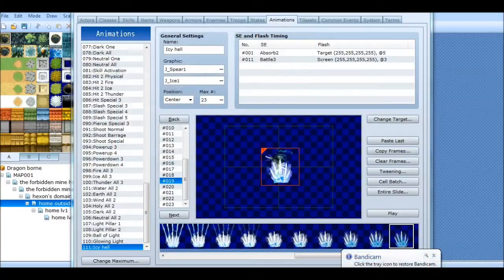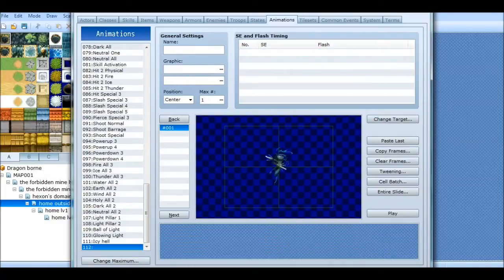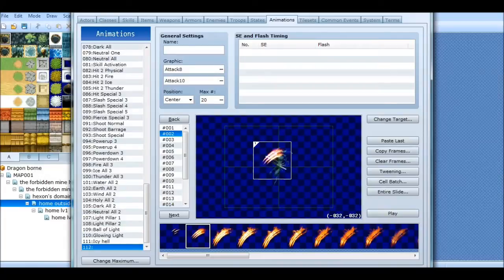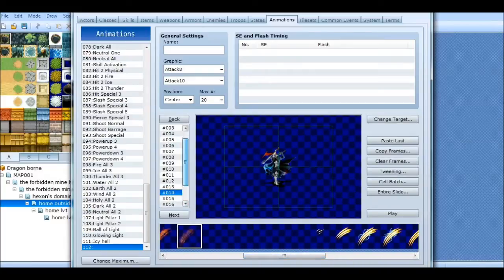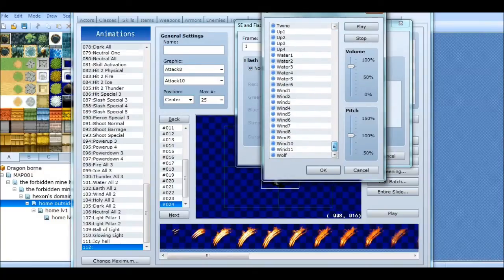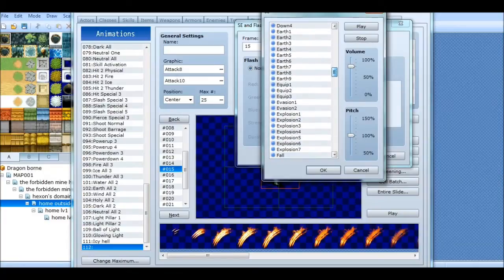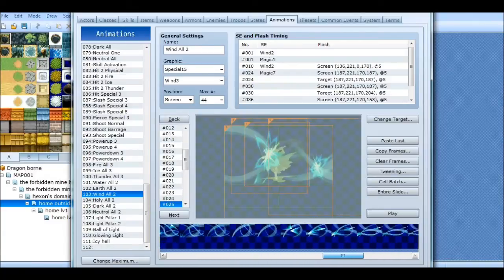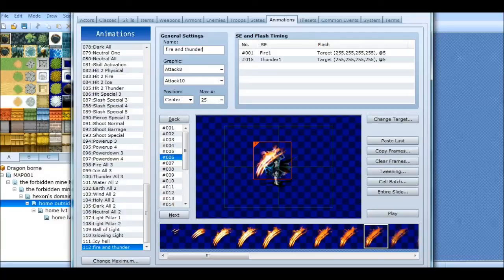How to make animations RPG maker VX ACE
This is a tutorial for RPG maker VX ACE on how to make your own animations.